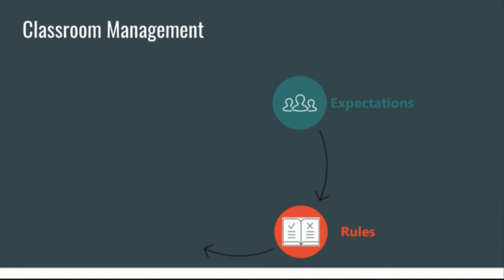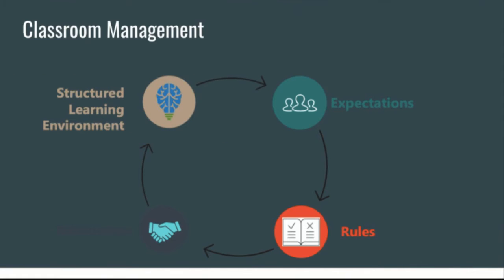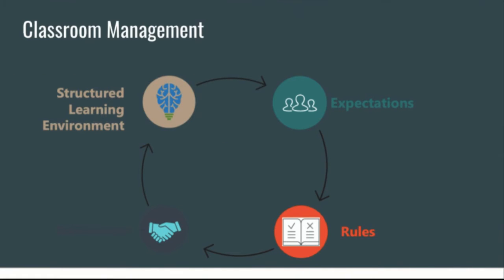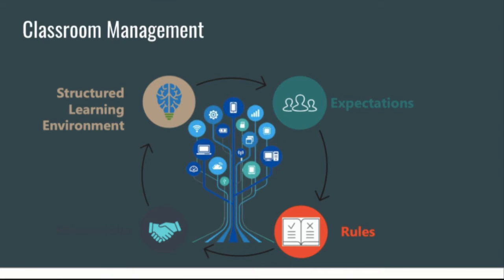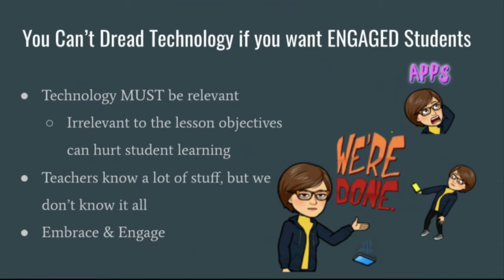Classroom Management with Technology by D.Hartzler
This flipped lesson talks about Classroom Management with Technology